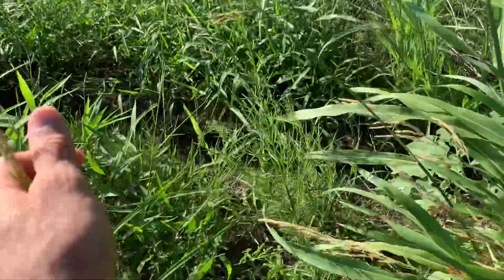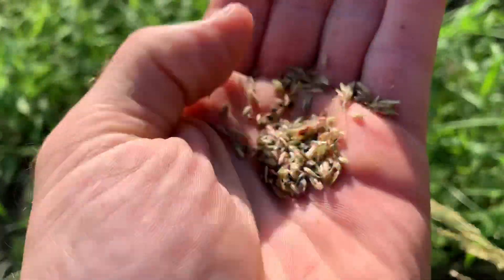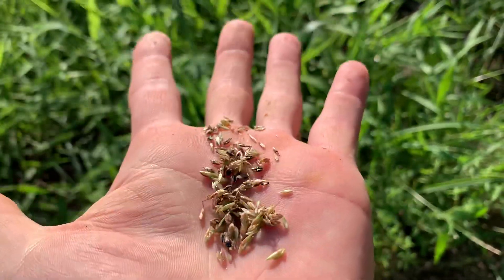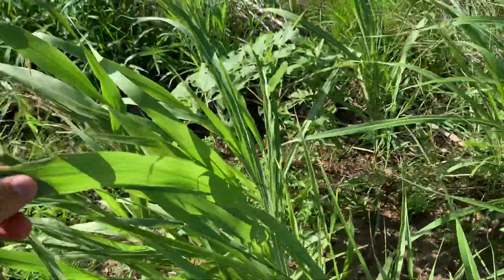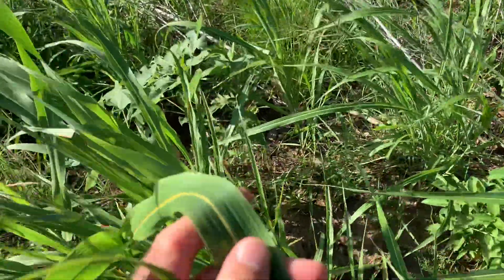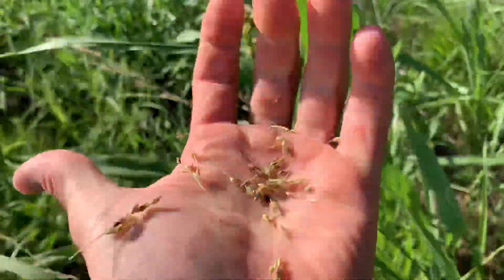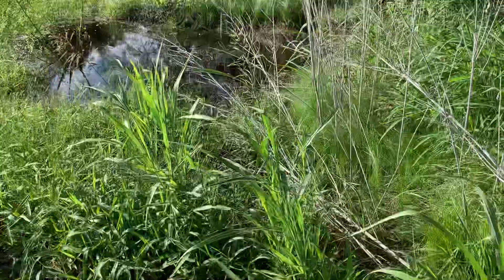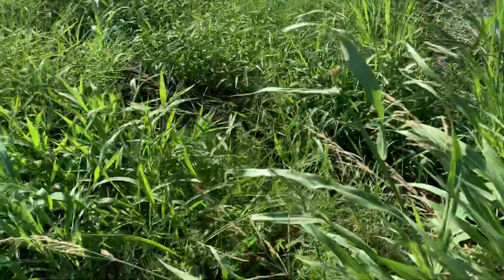Johnson Grass Seeds